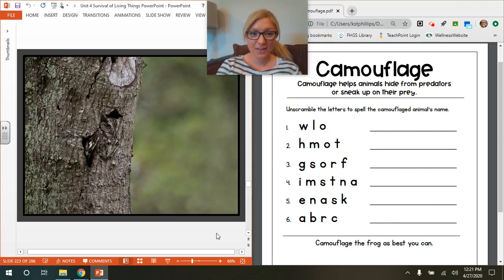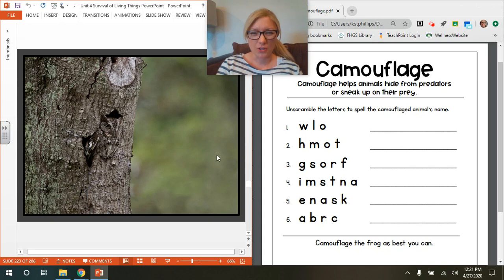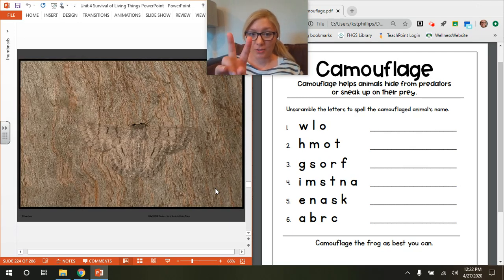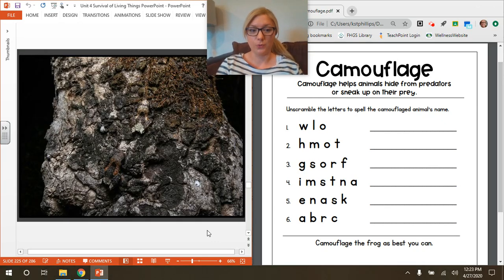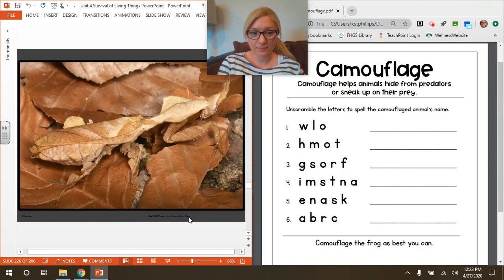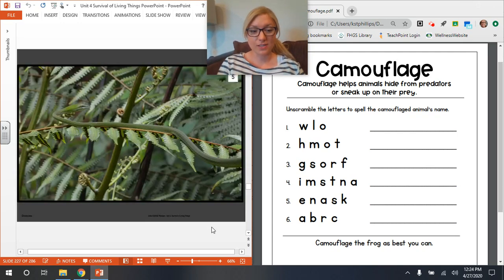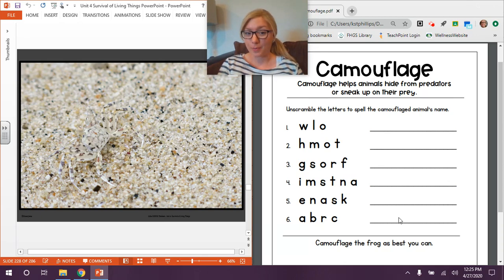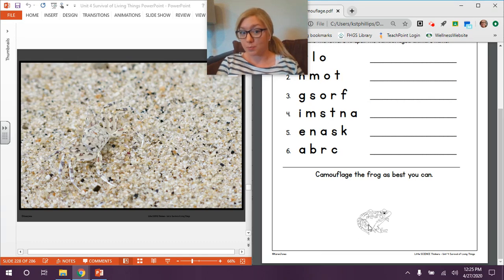Lesson 10 Camoflauge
Camouflage Activity
Word scramble